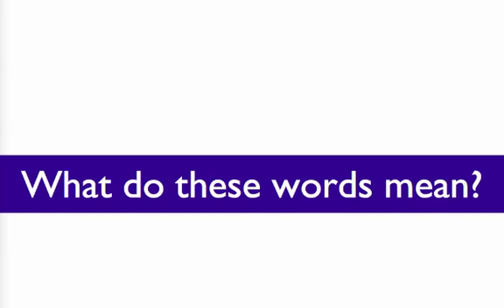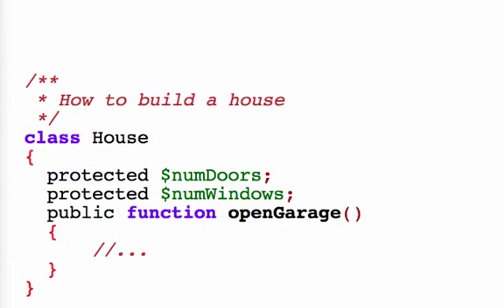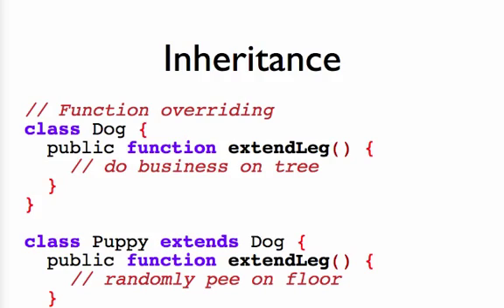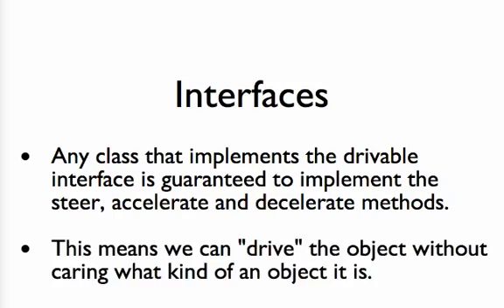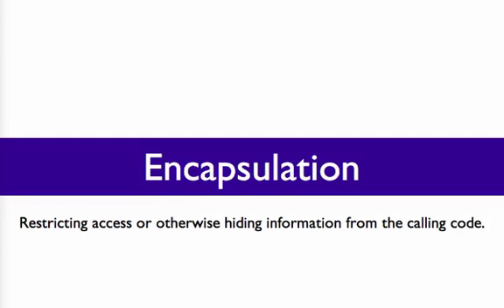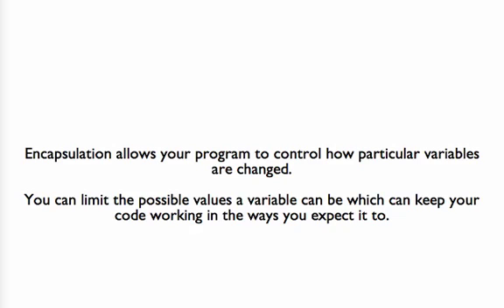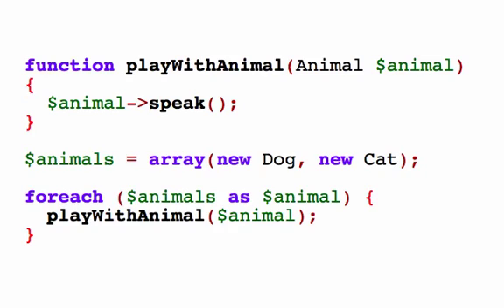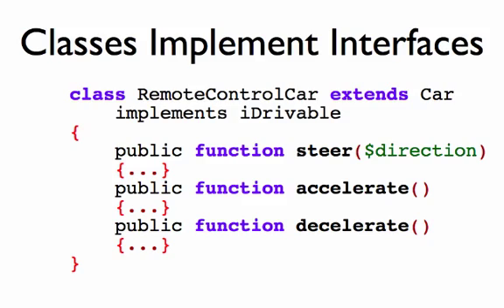Getting Started with OOP in PHP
Presentation from the November 17, 2011 Front Range PHP User Group Meeting. Getting Started with OOP in PHP.